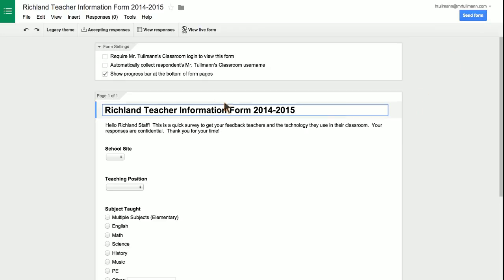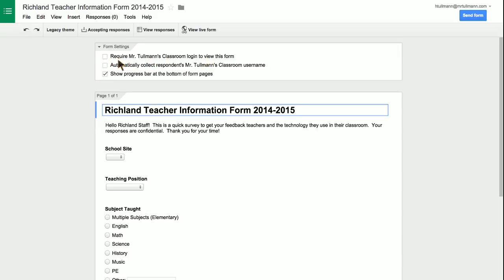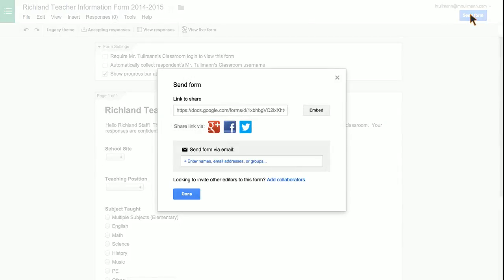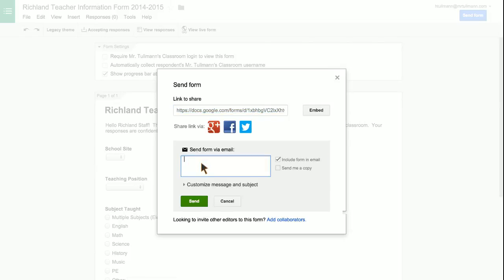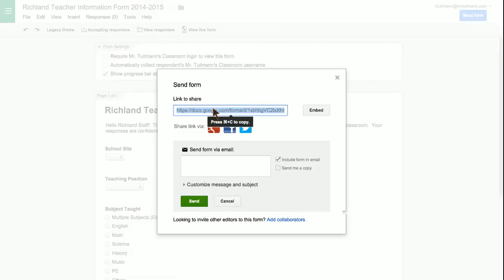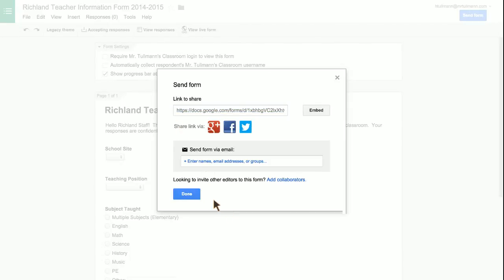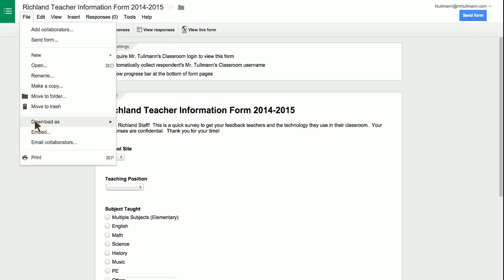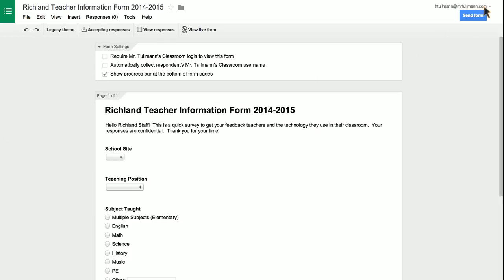How to Share in Google Forms